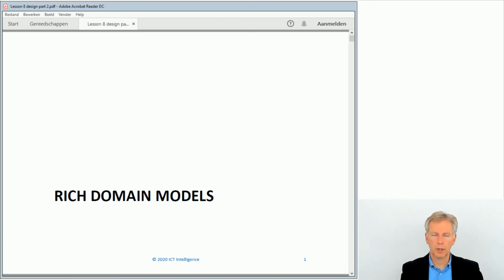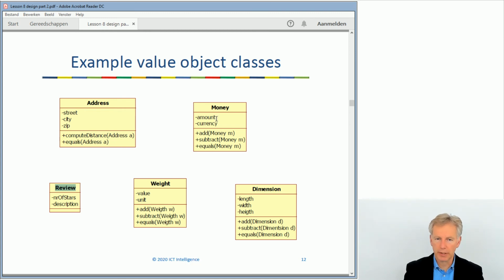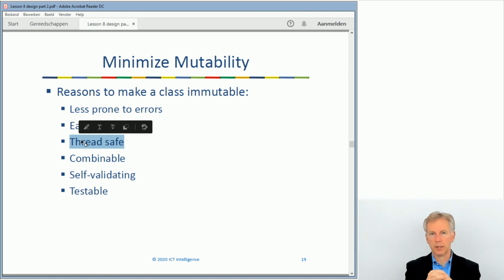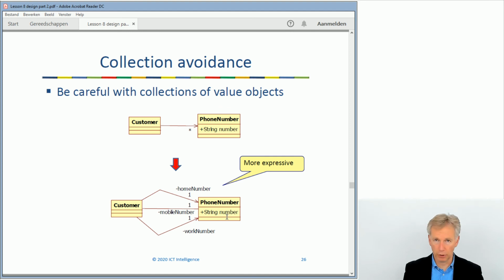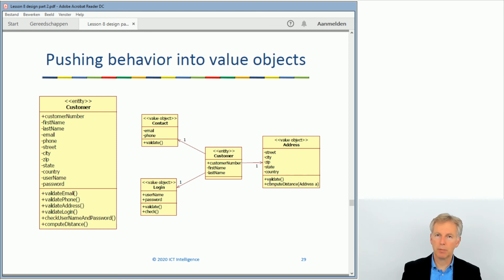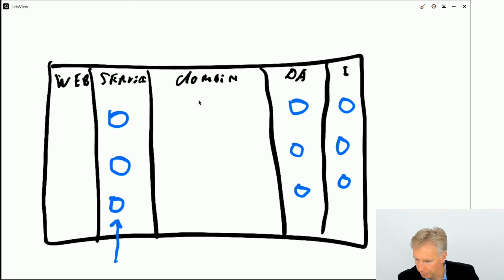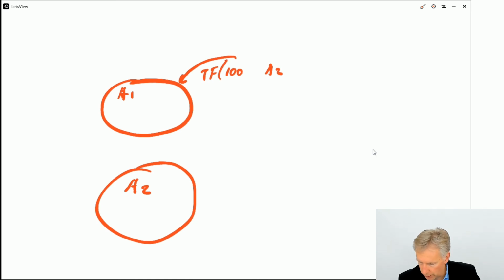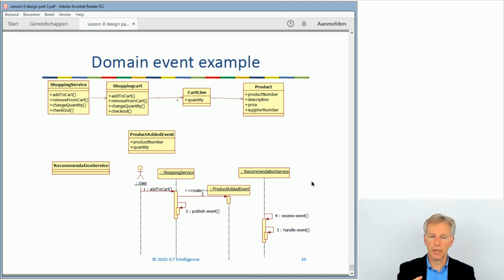Lesson 8 part 2